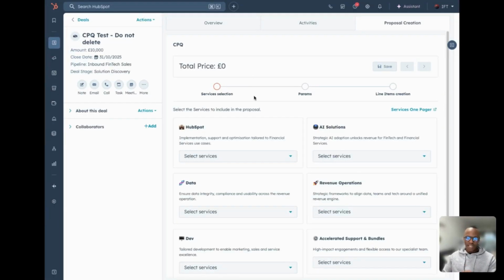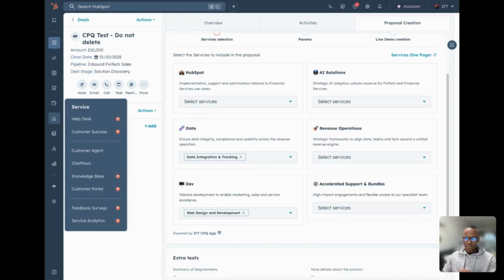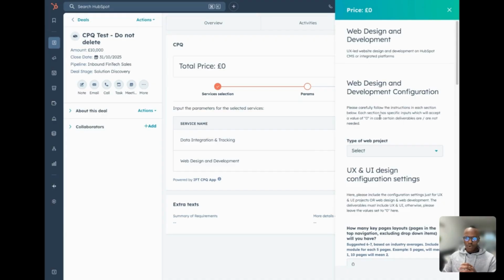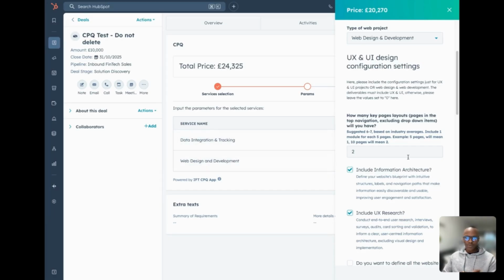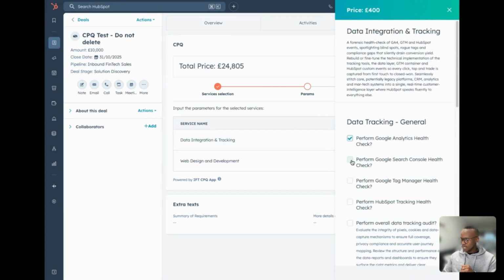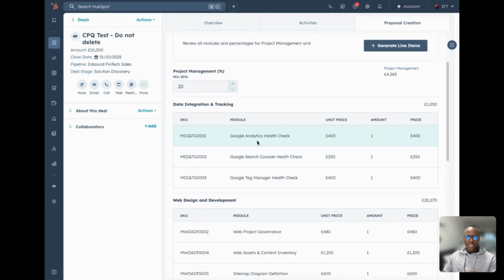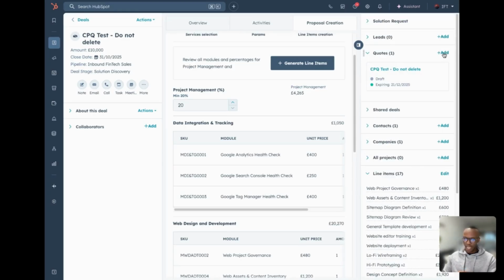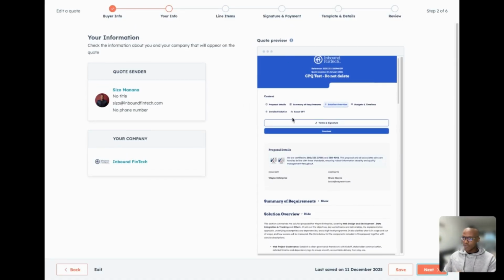Automating Proposals in HubSpot with CPQ | Faster, Cleaner Quote Creation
This video walks through how we automate proposal and quote creation directly inside HubSpot using our in-house CPQ framework.

Designed for growing FinTech teams, this approach helps standardise pricing, reduce manual effort, and ensure every proposal is accurate, consistent, and easy to manage — all within your CRM.

What the video covers:

How quotes are created directly from Deals in HubSpot

Using structured line items and services to avoid errors

Automatically applying project schedules and delivery timelines

Built-in approval and sign-off steps before proposals are sent

A clear, repeatable process that scales as teams grow

This CPQ setup removes the need for spreadsheets, disconnected documents, and manual rework — keeping Sales, RevOps, and Delivery aligned in one system.

Built and implemented by Inbound FinTech for high-growth FinTech organisations.

If you’re looking to streamline proposal creation inside HubSpot, this video shows what’s possible when CPQ is designed properly.